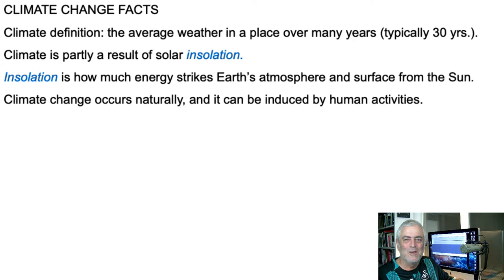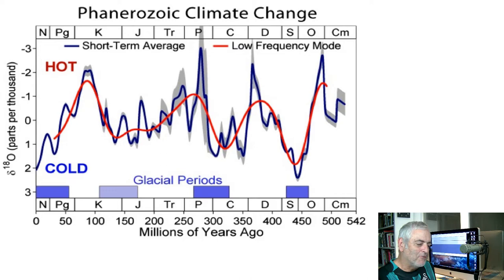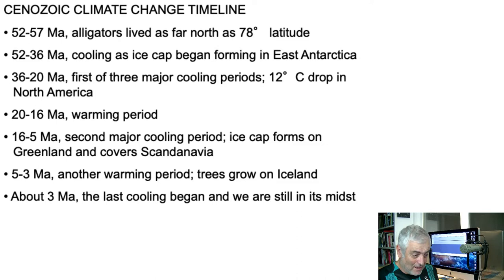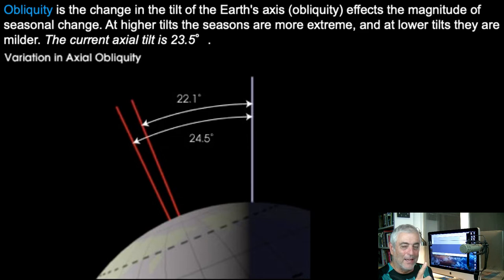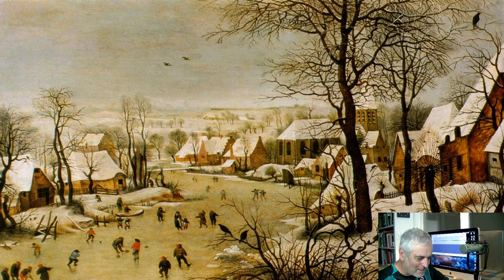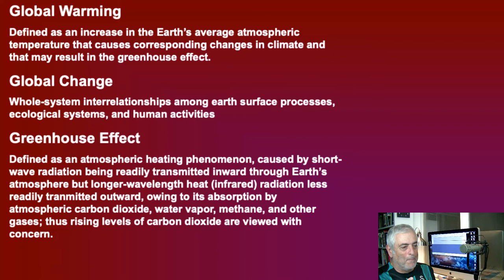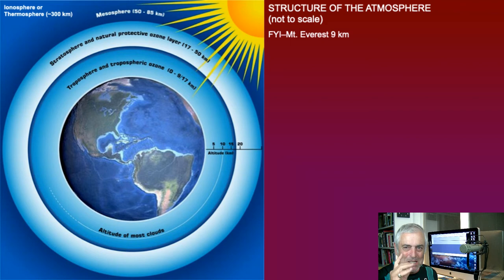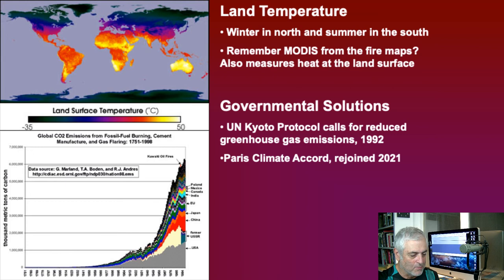Climate Change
This video addresses natural and human-induced climate change.